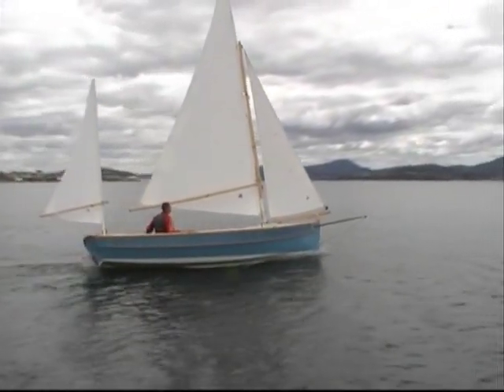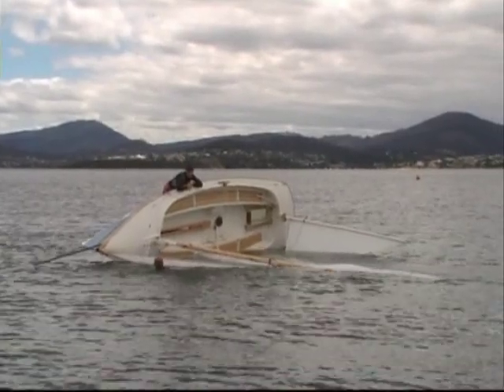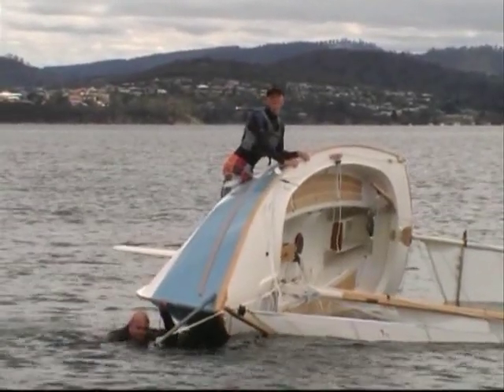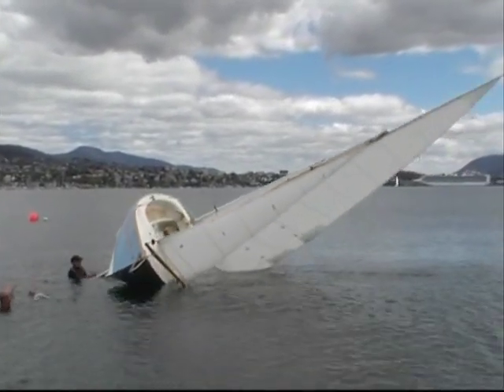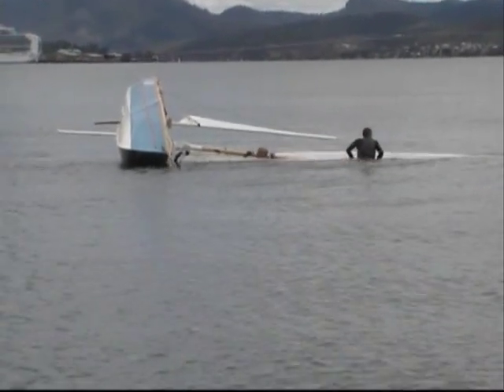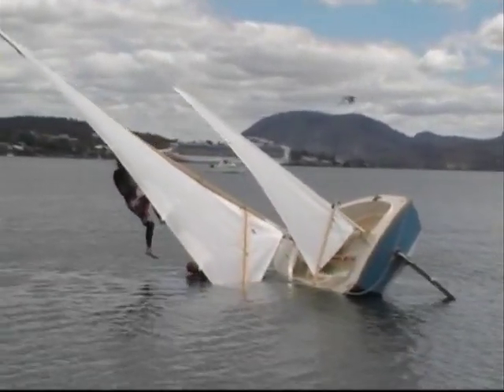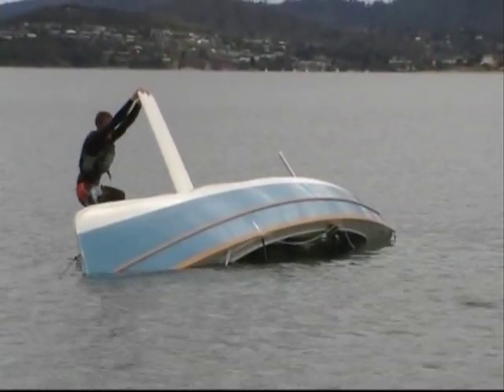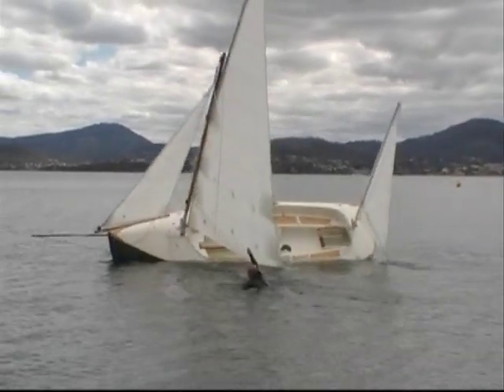BayRaider 20 capsize video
Capsize testing of the BayRaider 20 day sailer by Denman Marine.  location - Derwent river, Tasmania, Australia.